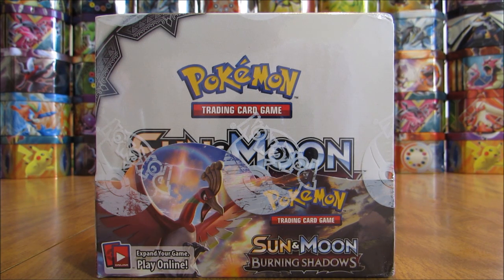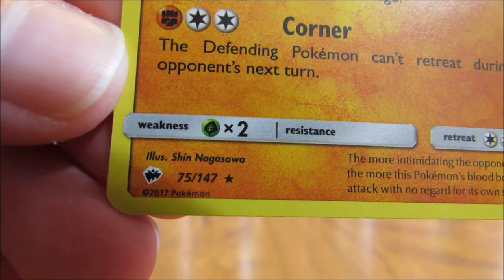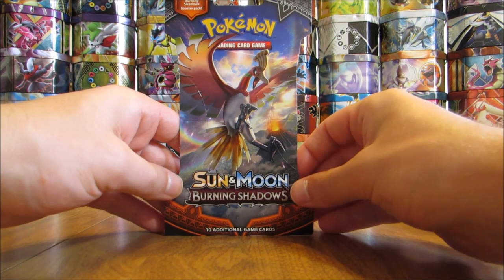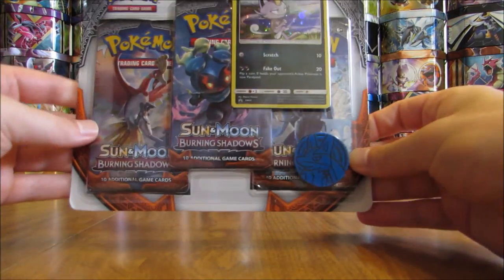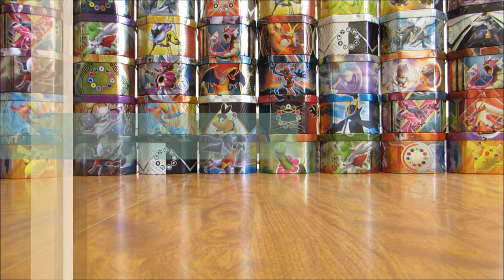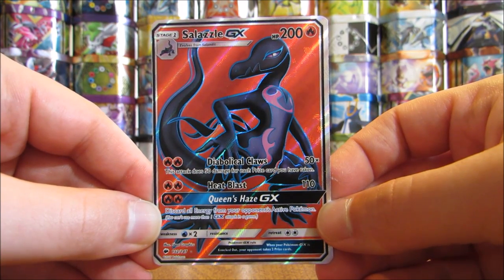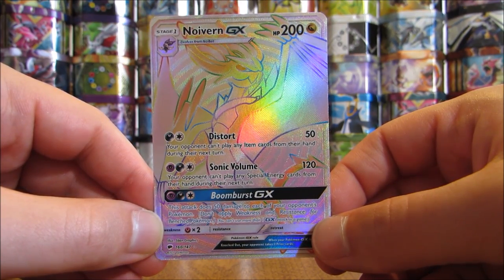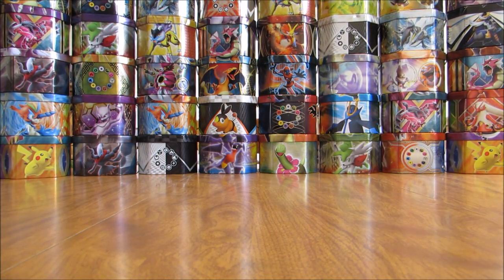Burning Shadows Set Review and Summary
The Pokemon Burning Shadows Set is reviewed and summarized in this video.  The sealed products available for Burning Shadows are shown as well as all of the Ultra Rare and Secret Rare cards in the set.

Burning Shadows is the 74th set released in the English TCG, it was released on August 4th, 2017.  It is the 3rd Sun and Moon series set and is based around Ho-Oh and Necrozma.  The set continues to introduce 7th Generation Pokemon, Pokemon GX, and Alolan Pokemon into the trading card game.